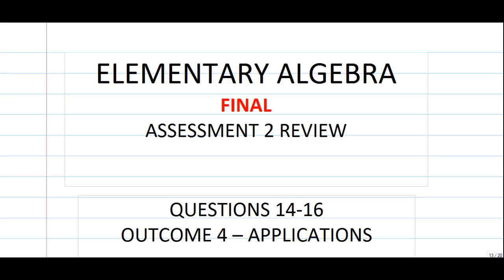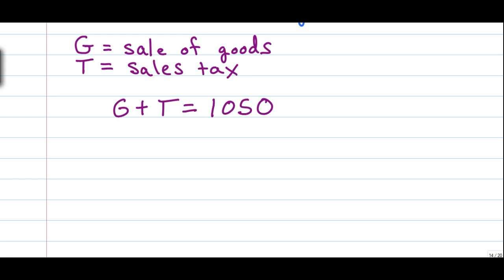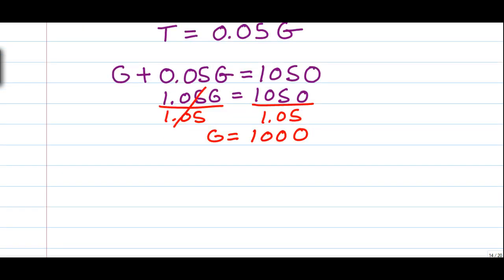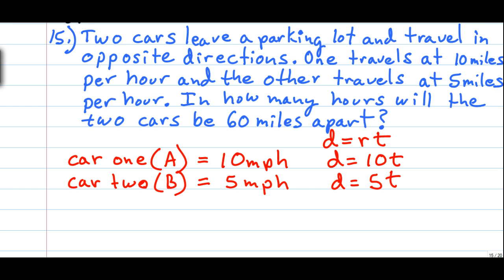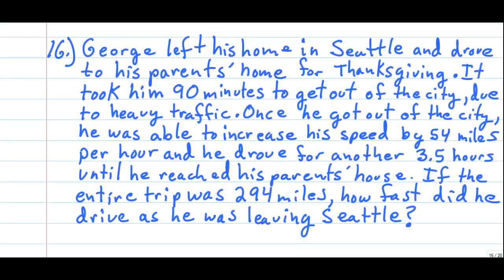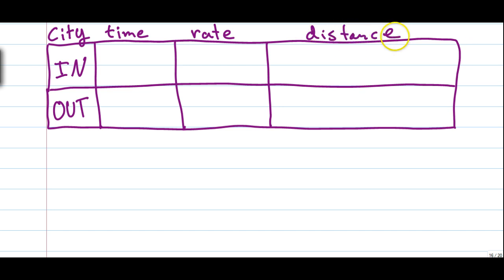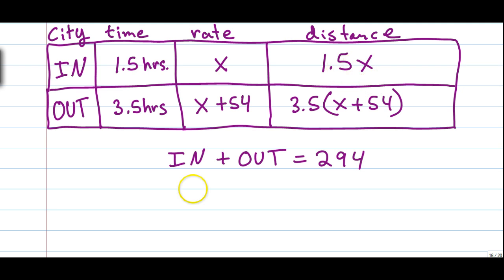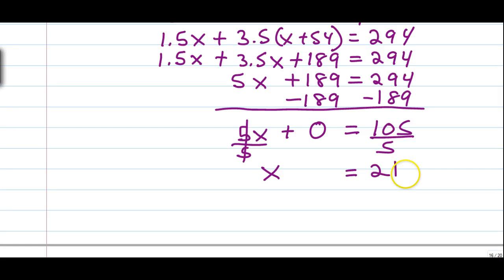Assessment 2 Review Questions 14-16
Final Assessment 2 Review Questions 14-16 Elem-AIg.